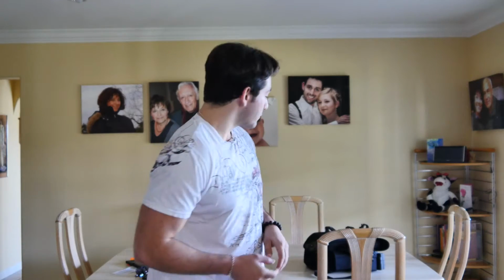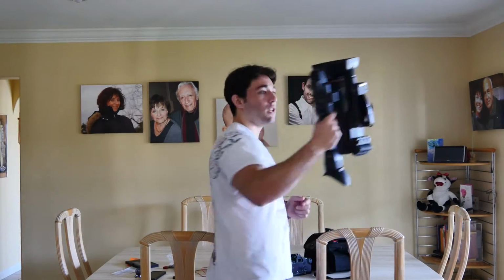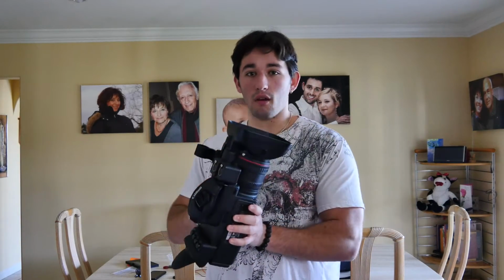How to Become a Professional Videographer Part 2 (Secrets Revealed)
I will make sure to resolve any issues ASAP. Thank you!